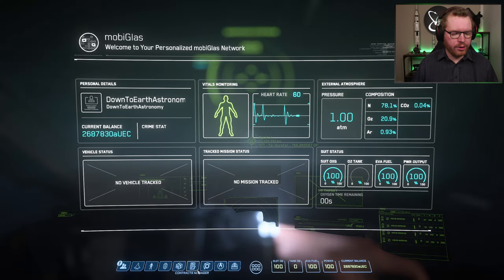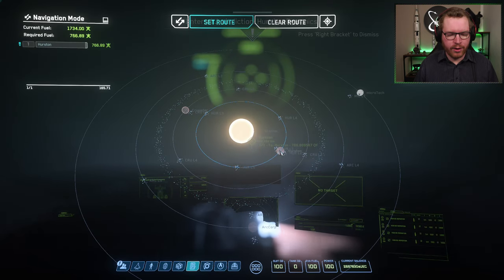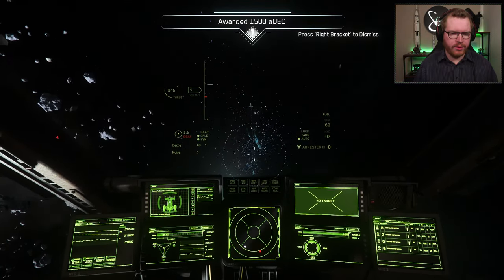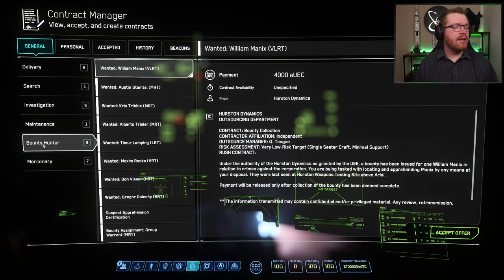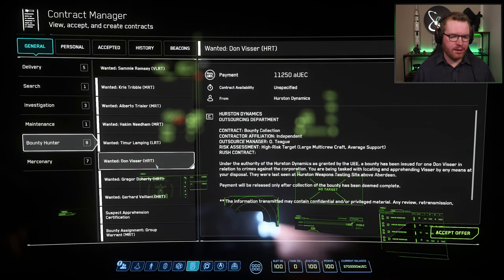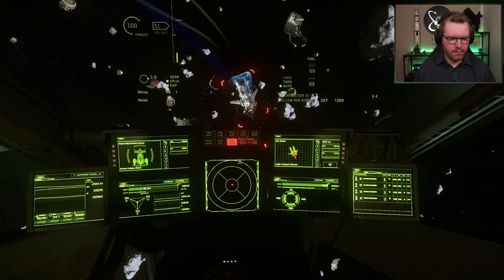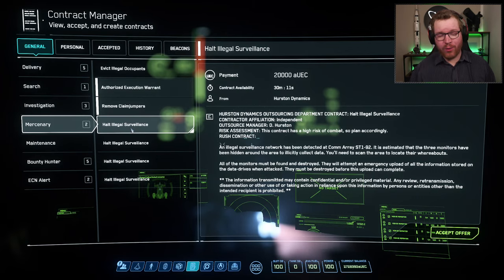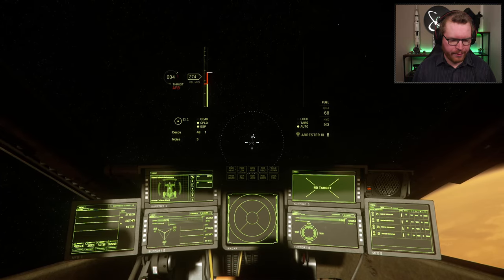Easy Money from Bounty Hunting in Star Citizen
Use this code to get 5000 aUEC when creating a new Star Citizen account
STAR-ZJLM-X46B